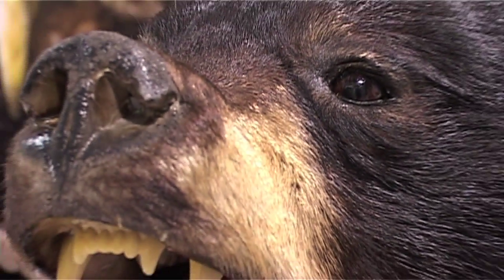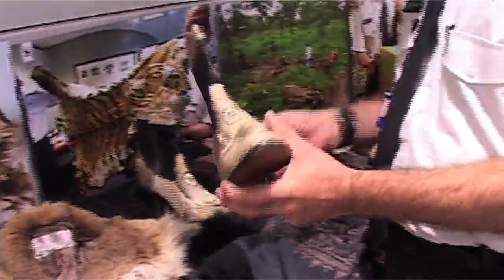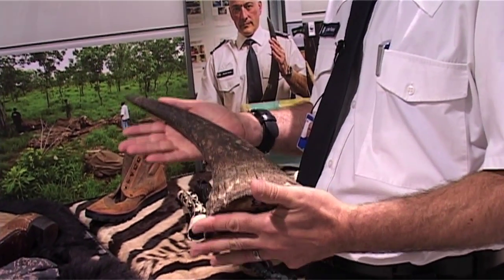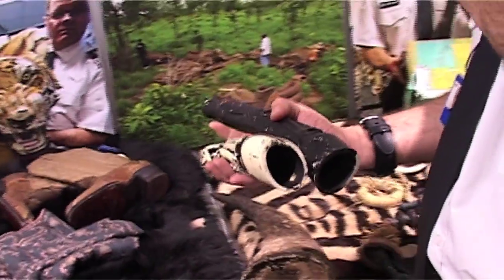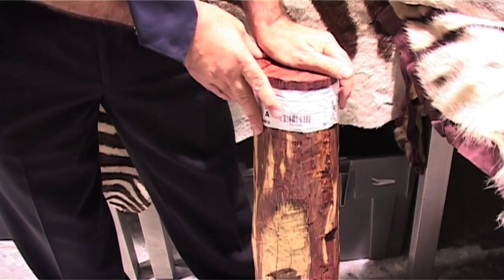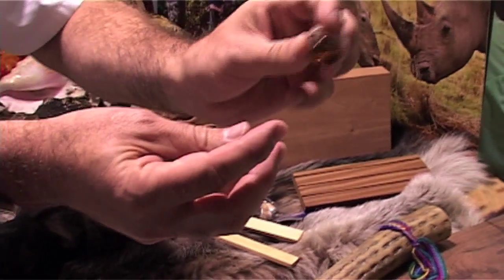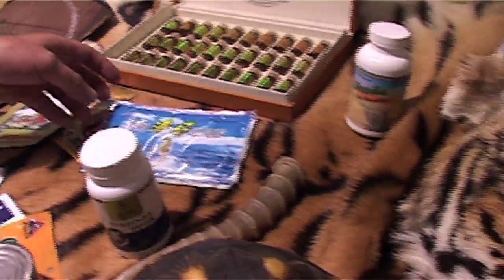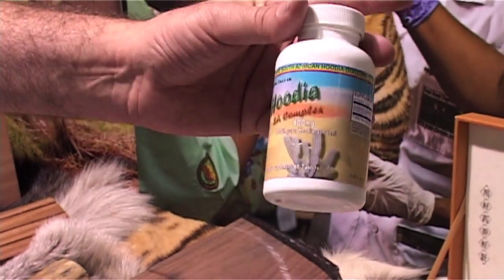Border Force clamps down on illegal trade in endangered species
Border Force are clamping down on international crime groups that make millions of pounds every year smuggling endangered species into the UK

Seized products include illegal ivory, birds of prey, trophy animals and Chinese medicines containing ingredients such as rhino horn.